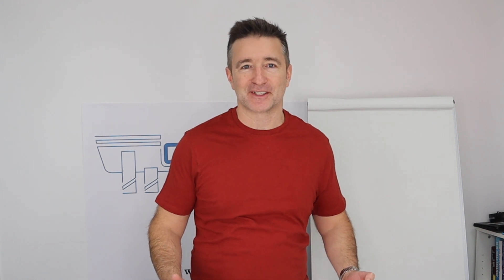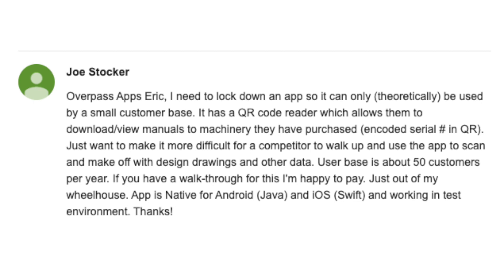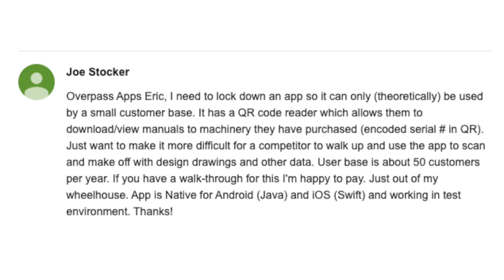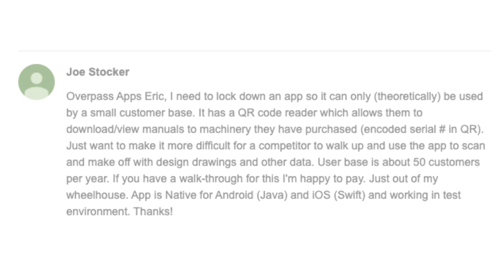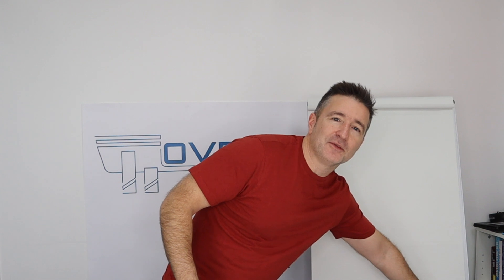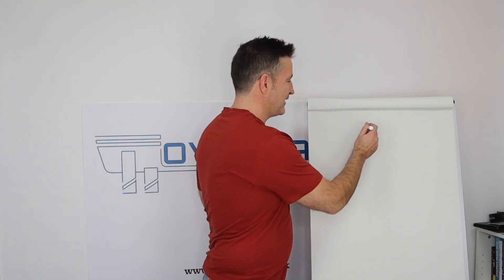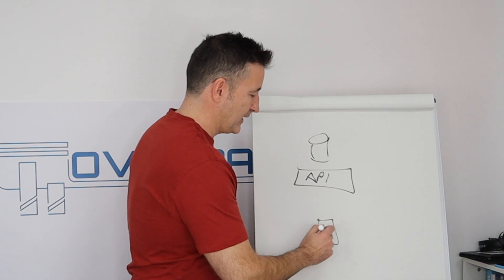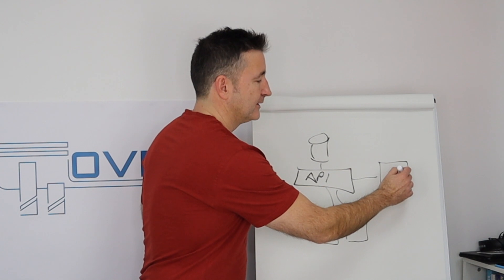How To Prevent Competitors from Accessing Your Business App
How To Prevent Competitors from Accessing Your Business App - Overpass Insights #67

Today, I will talk about how to make sure that your business app can't be seen by competitors.

So...

Or...